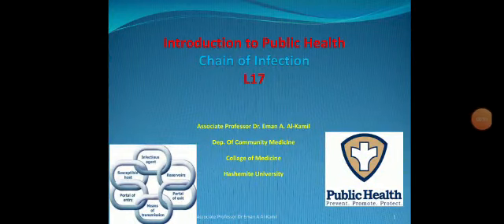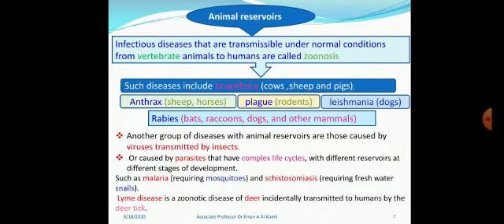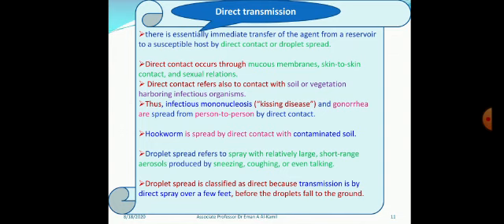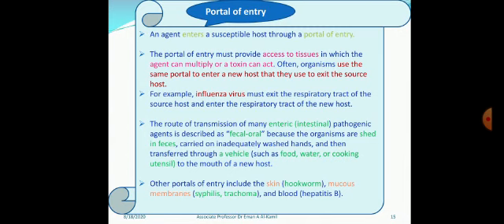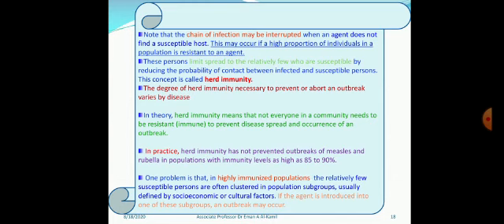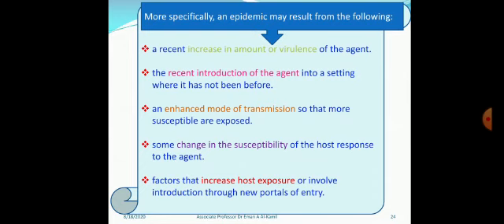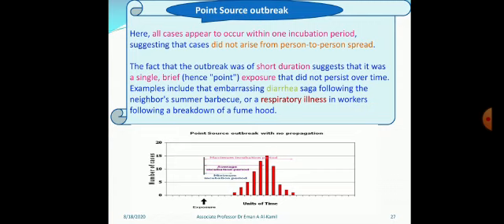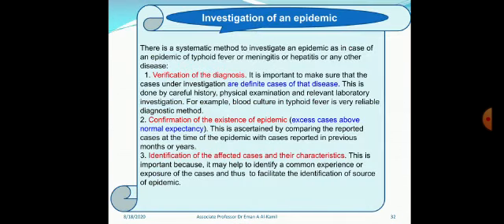L17 Chain of Infection